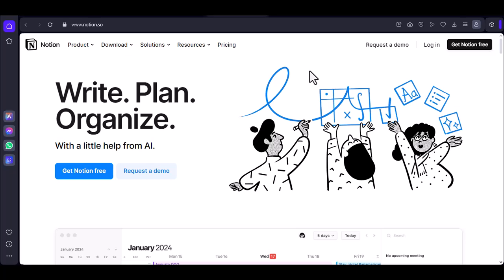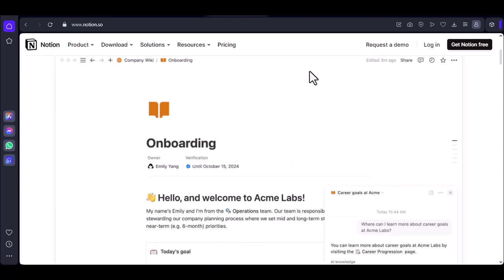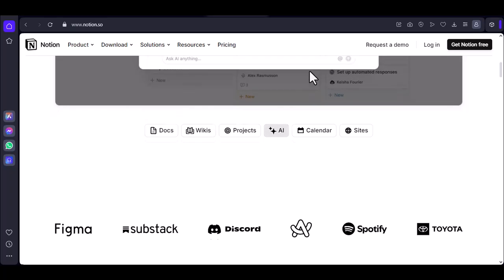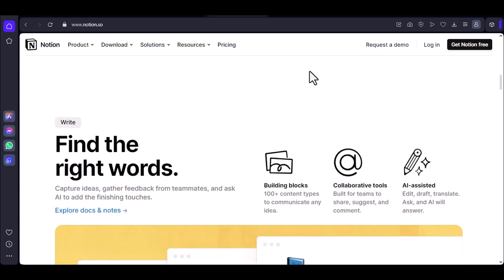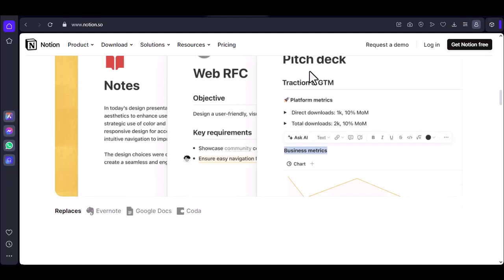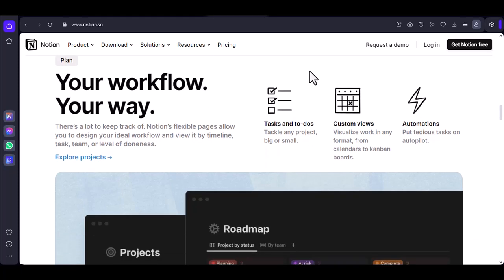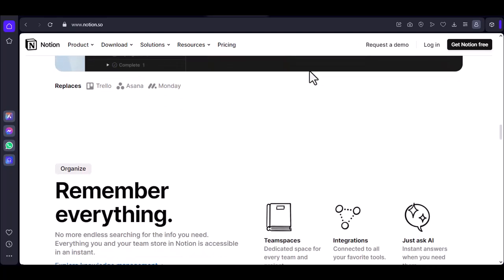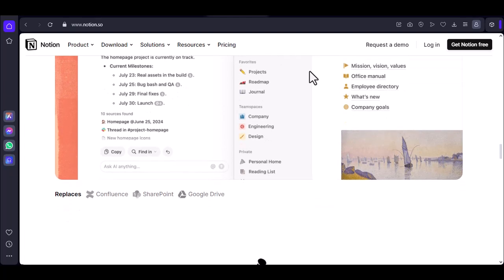What is Notion website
In this video, you will learn about What is Notion website

9 YouTube Channel Ideas to Help You Choose Your Own

✅IGNORE THIS
Related Search: